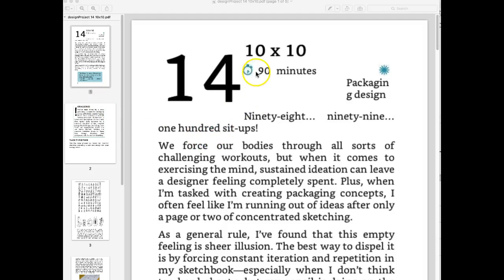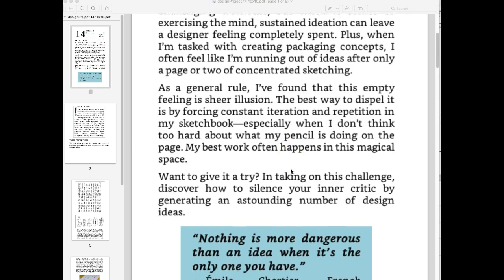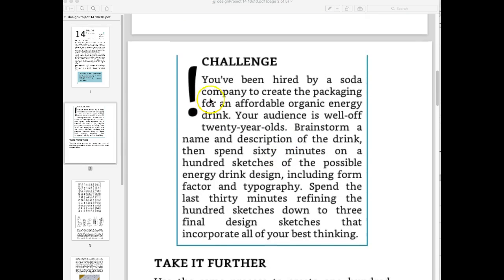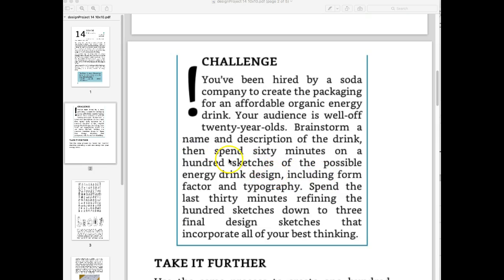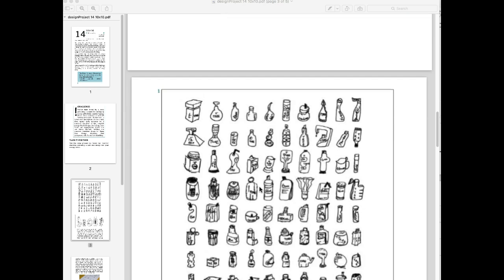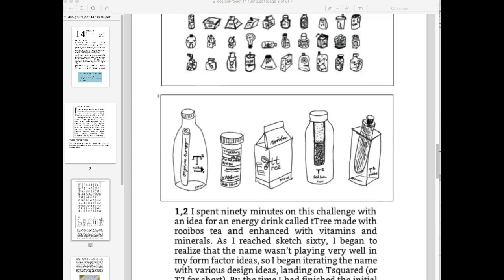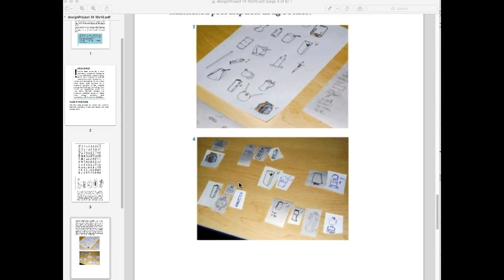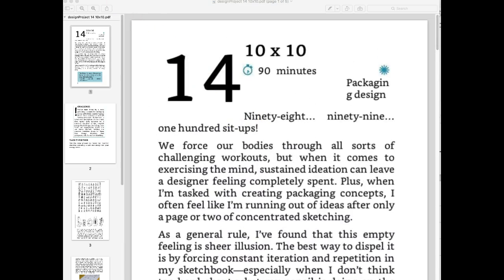designProject 14: 10x10